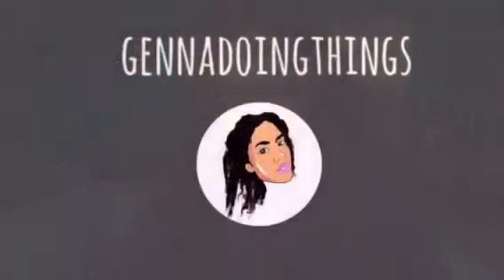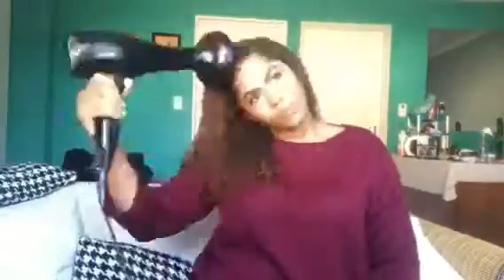Genna Reviews Natural World Conditioner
While on tour I bought this conditioner and I FELL INLOVE! This stuff is hair crack!